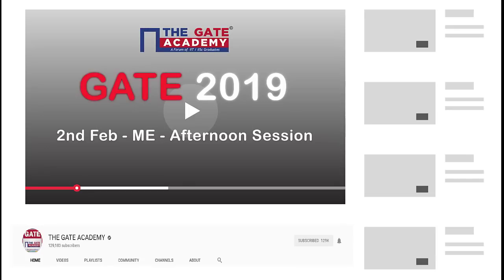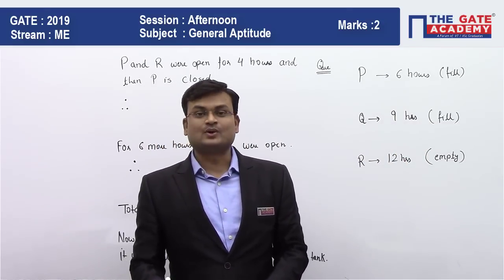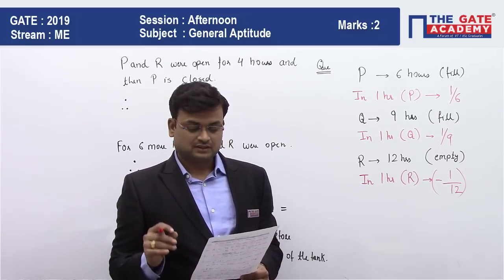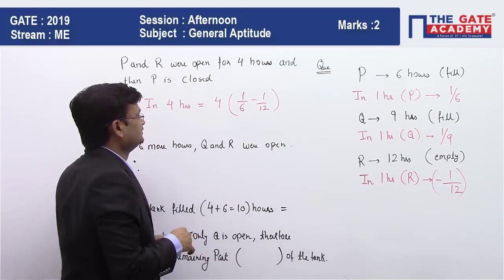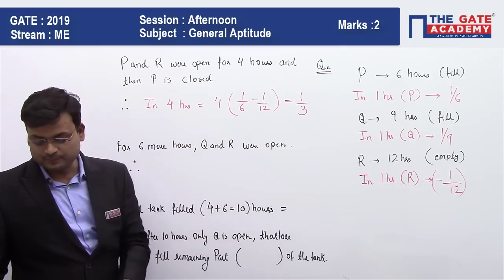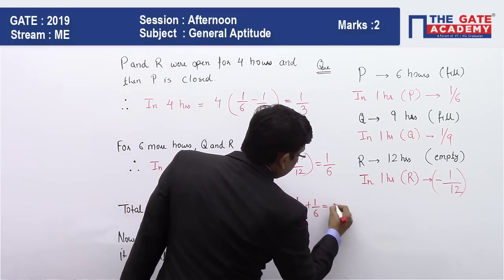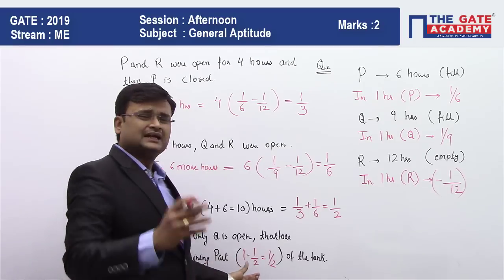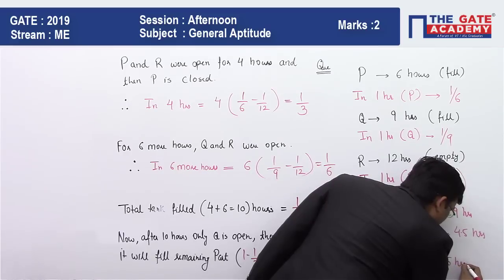GATE 2019 Answer Key - Paper Analysis for Mechanical Engg (Afternoon) | General Aptitude - 04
Question:
Two pipes P and Q can fill  a tank in 6 hours and 9 hours respectively while third pipe R can empty the tank in 12 hours. Initially P and R are opened for 4 hours, then P is closed and Q is open, and after 6 more hours R is closed. The total time taken to fill the tank in hours is________
(A) 13.50
(B) 15.50
(D) 14.50